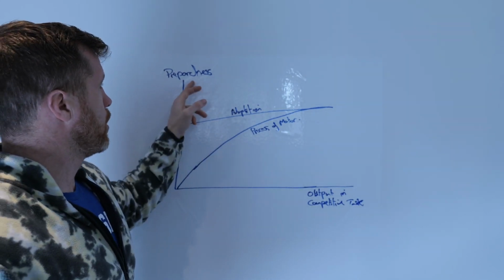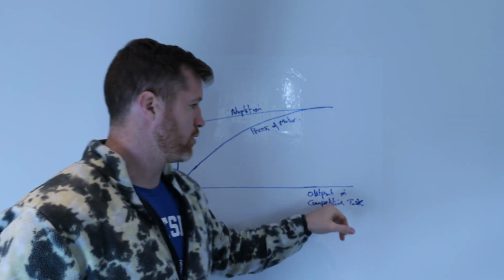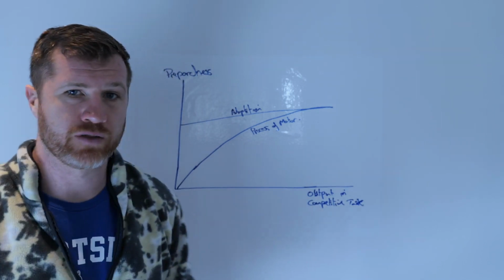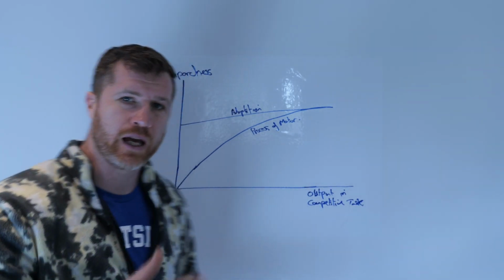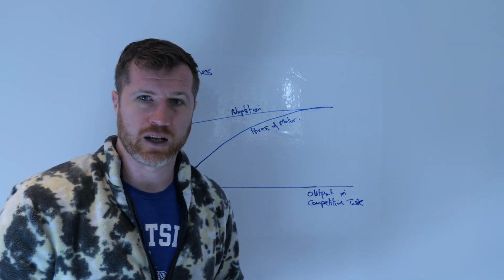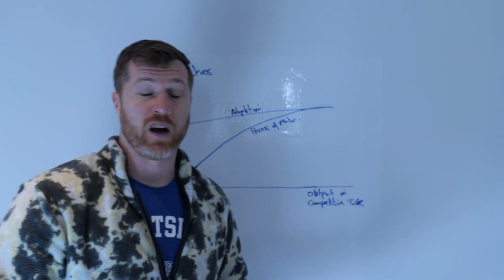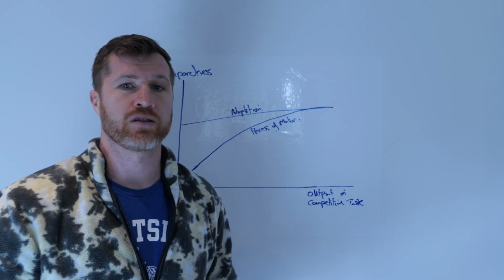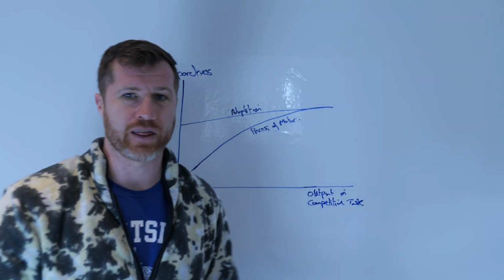Run FAST With this secret speed training strategy!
Want to improve your running speed? In this video, we reveal a secret speed training strategy that will help you run faster than ever before. Whether you're a beginner or a seasoned runner, this technique will push you to new limits and help you achieve your speed goals. Watch now and start increasing your speed today!

Want some Free Speed Workouts?

Let's get started on the road to success with the ultimate speed session structure!